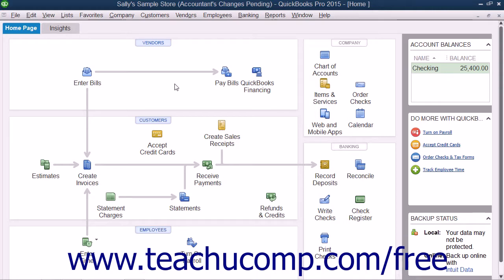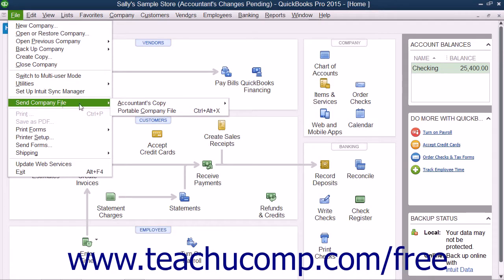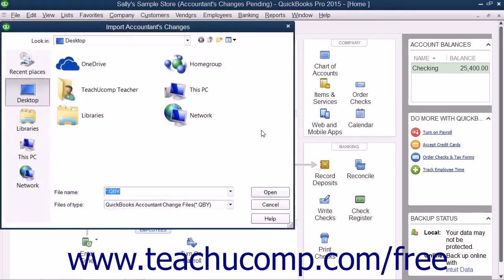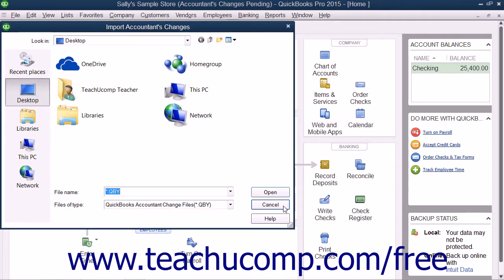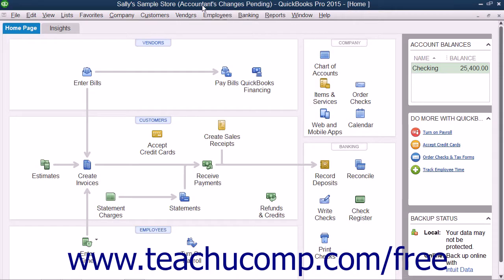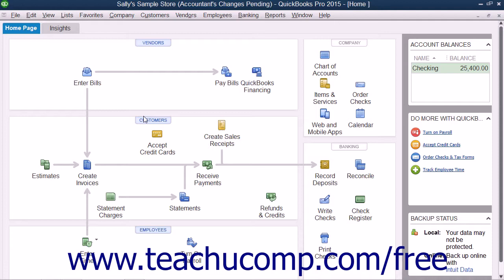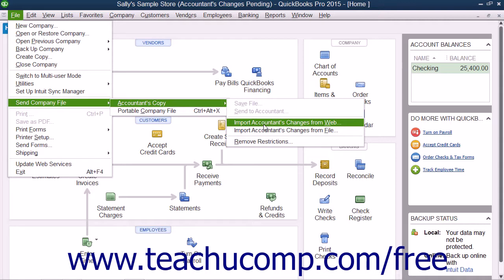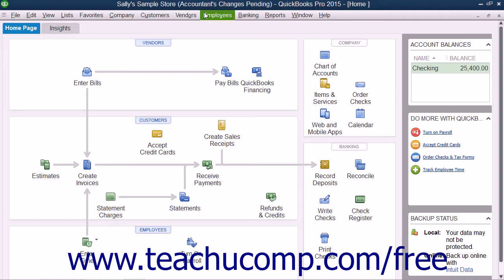QuickBooks Pro 2015 Tutorial Importing Accountant's Changes Intuit Training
Learn about Importing Accountant's Changes in QuickBooks Pro 2015 A clip from Mastering QuickBooks Made Easy. - the most comprehensive QuickBooks tutorial available. Visit us today!